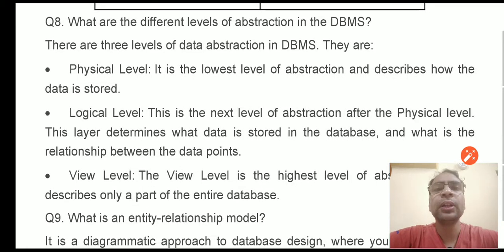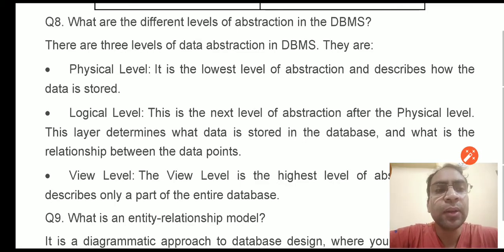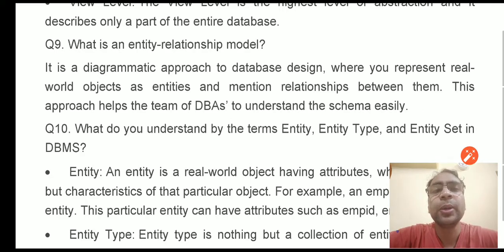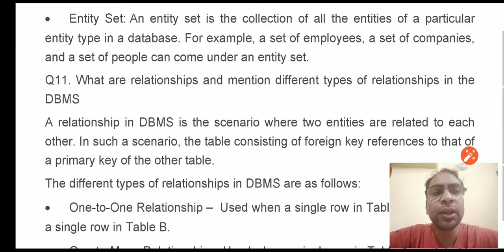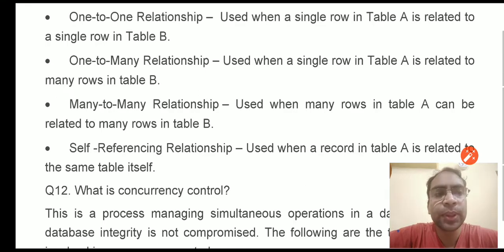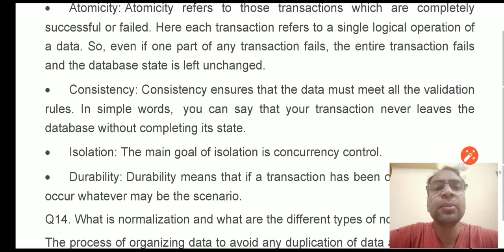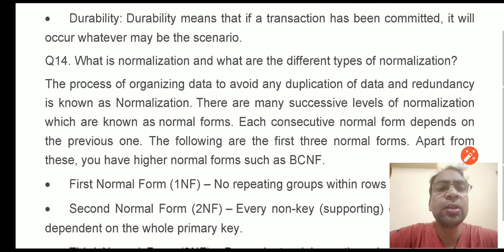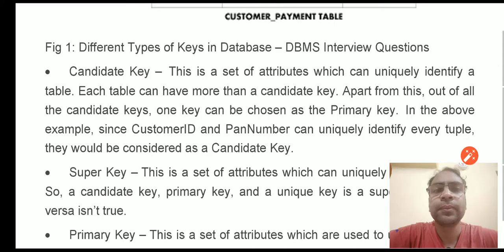DBMS SQL Viva / Interview Questions part 8